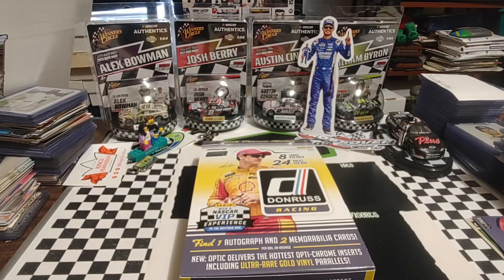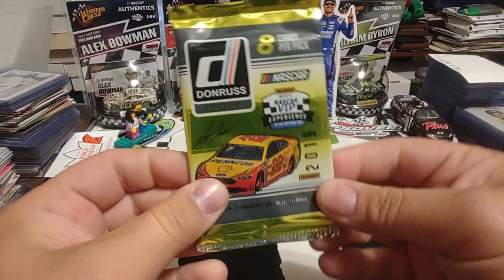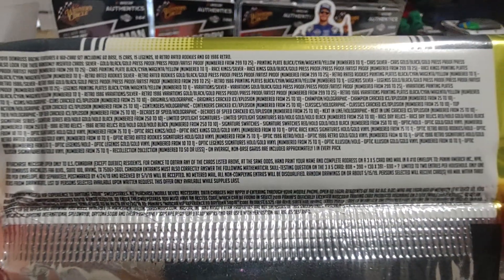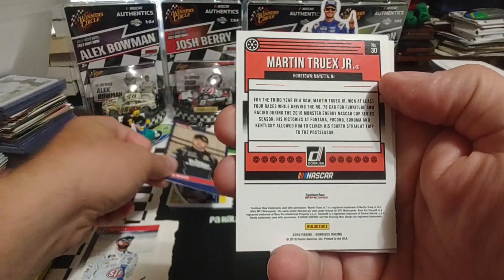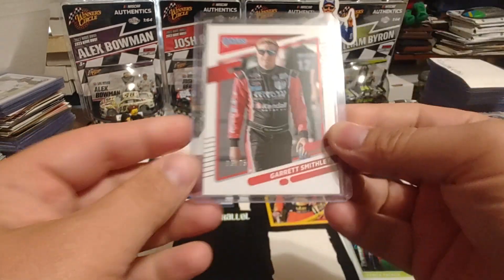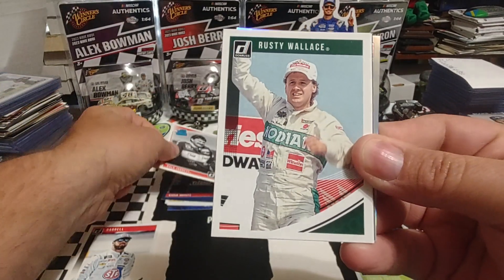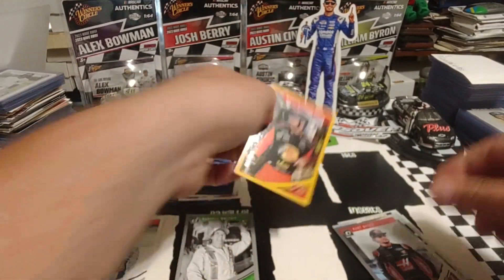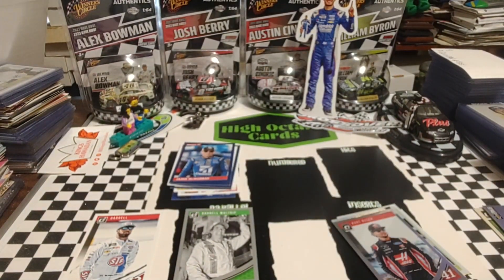2019 Panini Donruss Nascar racing cards two hobby pack rip MTJ /299 parallel